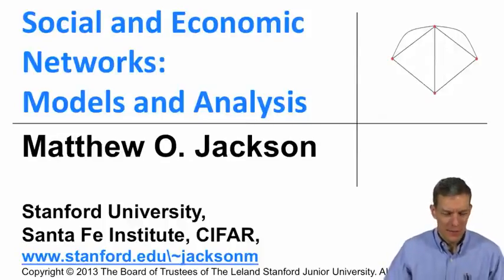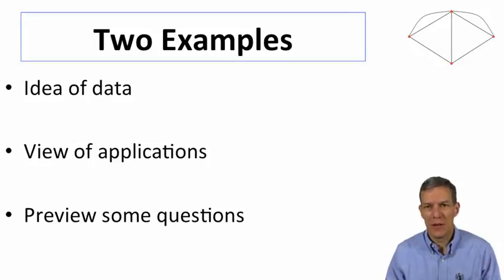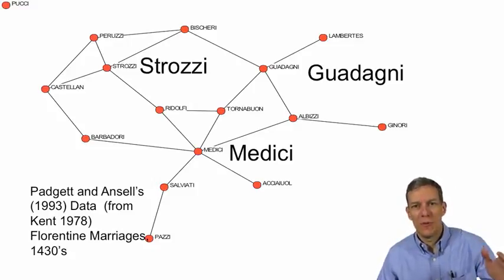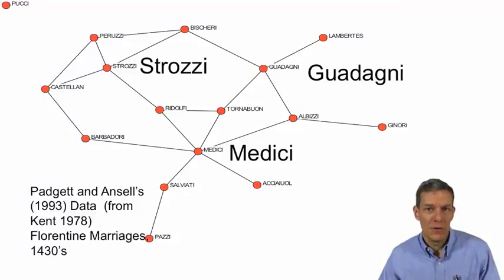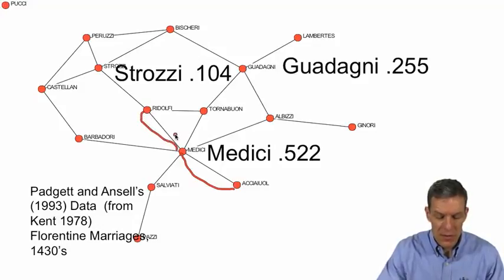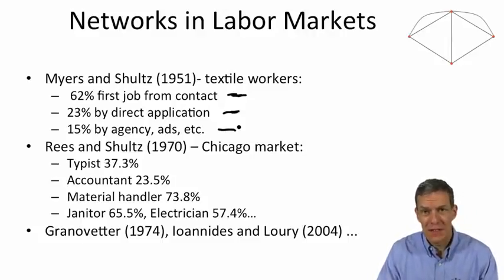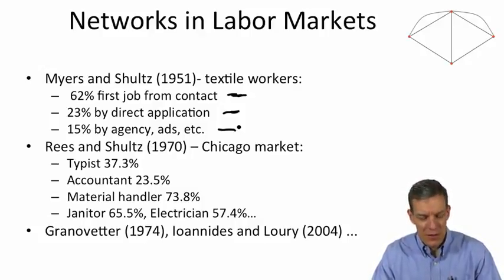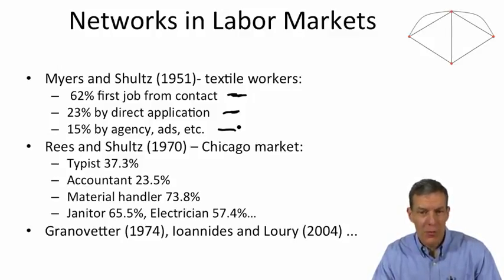Social and Economic Networks 1.2 Week 1 Examples and Challenges